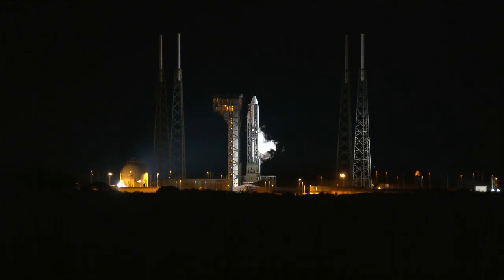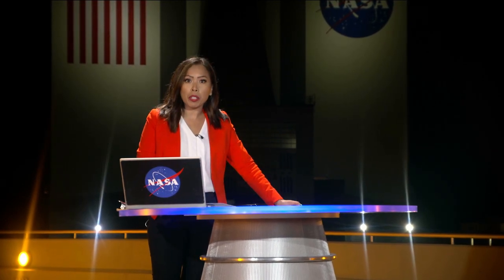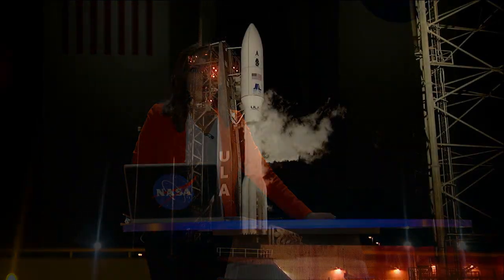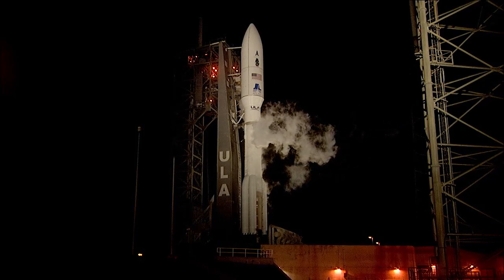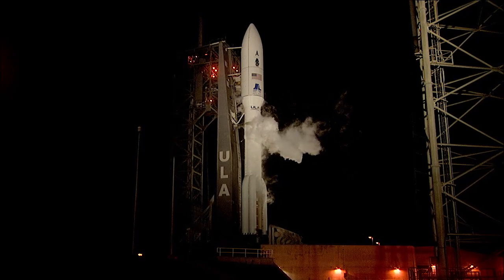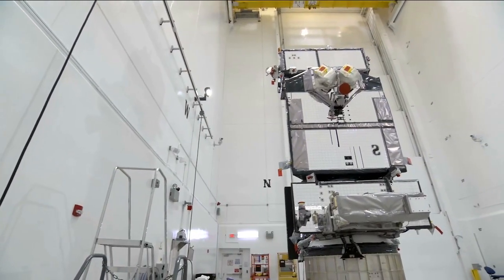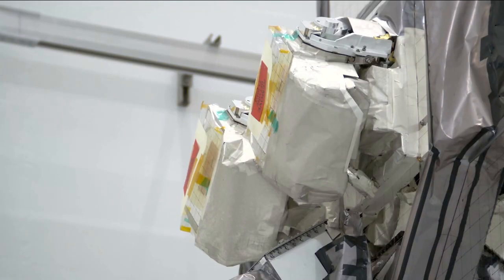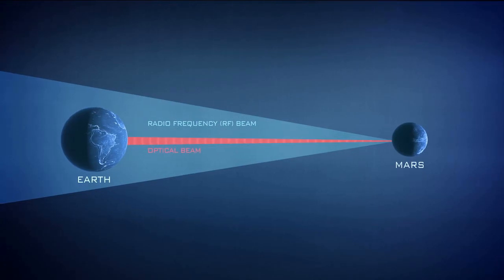NASA's Laser Communications Relay Demonstration (LCRD) Broadcast Begins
Live launch coverage for NASA's Laser Communications Relay Demonstration (LCRD) mission begins at Kennedy Space Center in Florida. LCRD lifts off on Dec. 7, 2021, at 5:19 a.m. EST, from Launch Complex 41 on Cape Canaveral Space Force Station (CCSFS) for the U.S. Space Force’s (USSF) Space Systems Command (SSC) Space Test Program 3 (STP-3) mission.